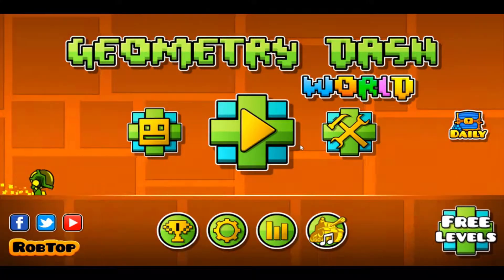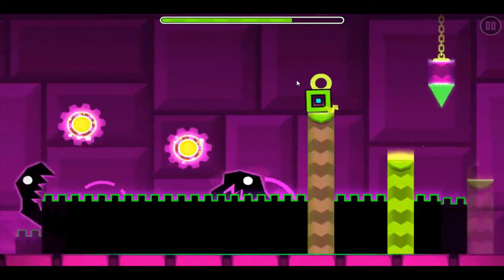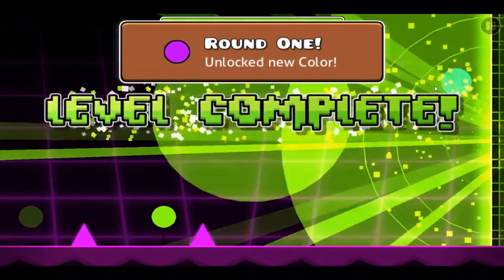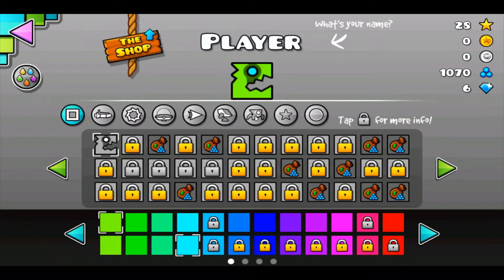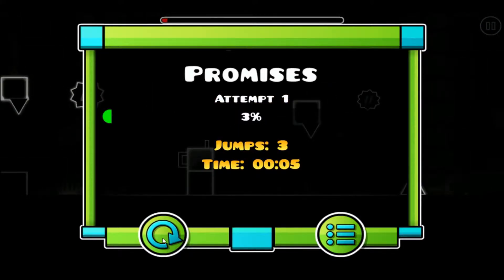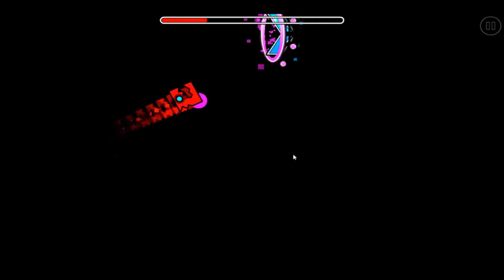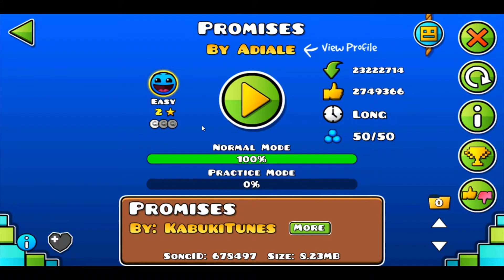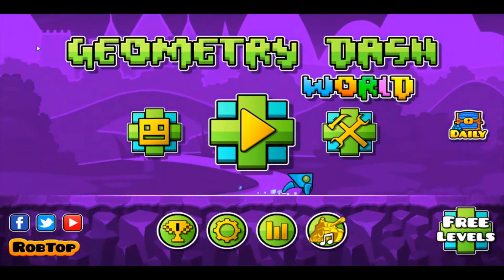Not as easy as it seems... - Geometry Dash World *FINISHED*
After breezing through the rest of the last world, we progress onto the real challenge- online levels. But how
difficult could it possibly get?